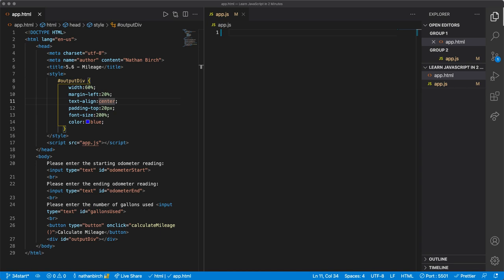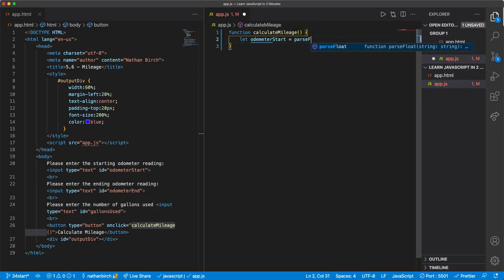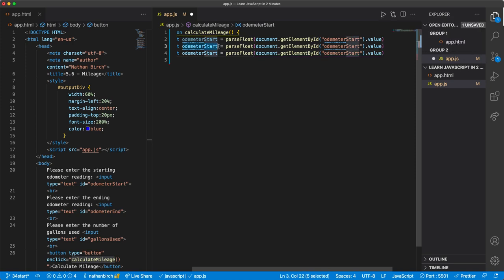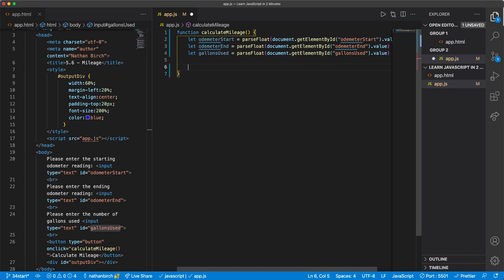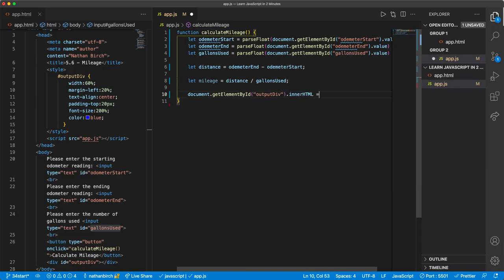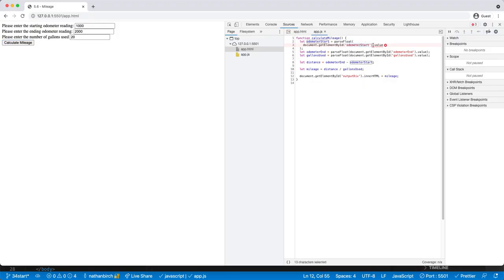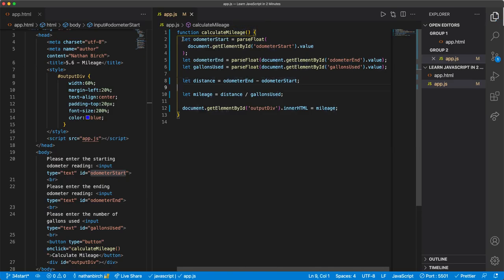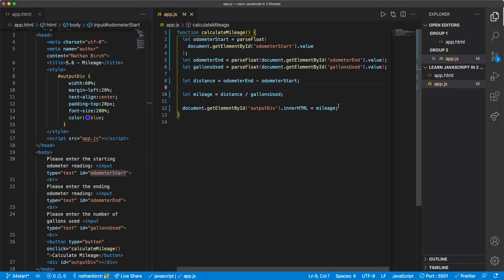34 Calculate Gas Mileage Program